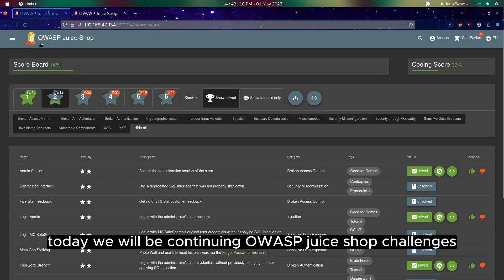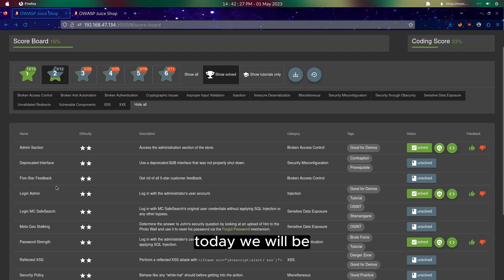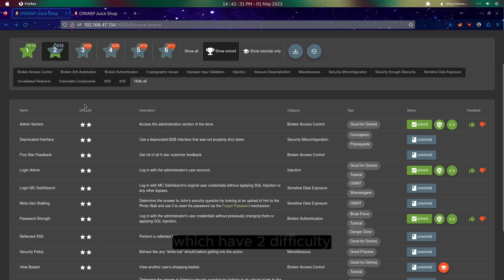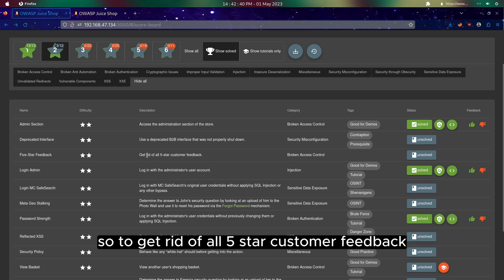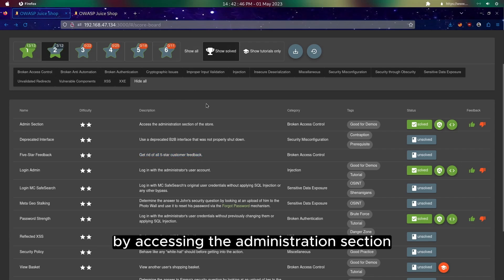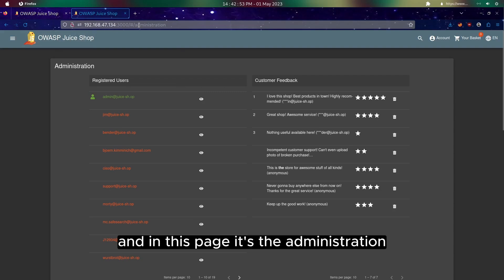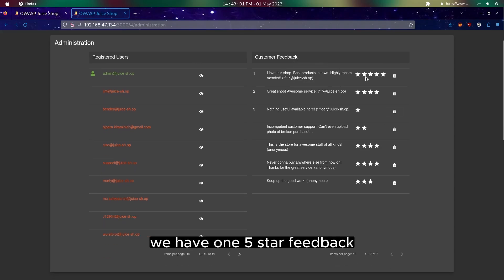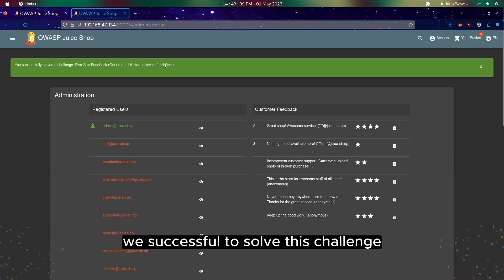OWASP Juice Shop Five Star Feedback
OWASP Juice Shop
Difficulty: 2 Star
Challenge: Five Star Feedback